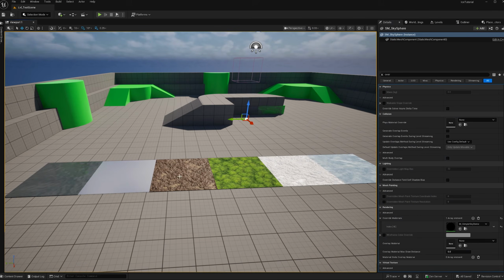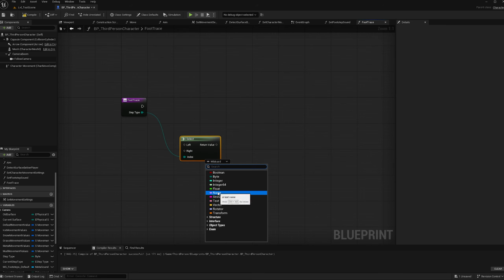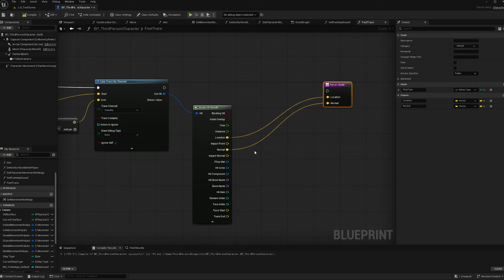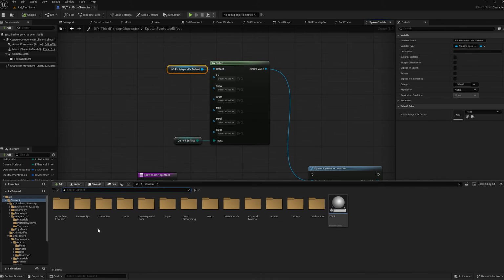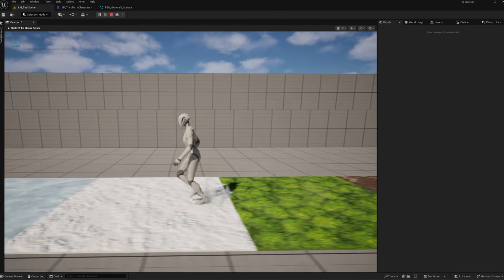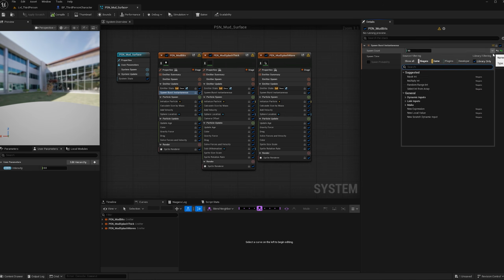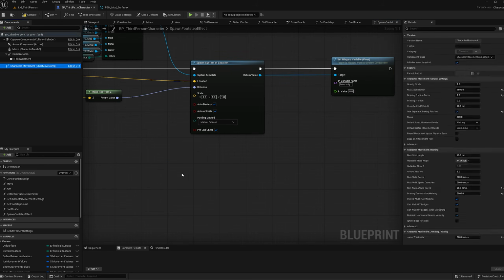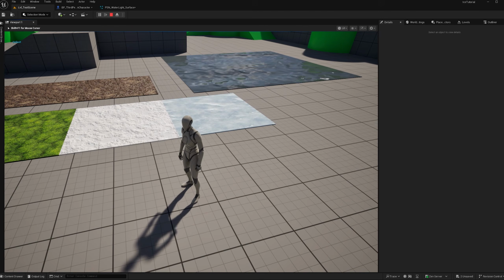Footstep VFX by Surface Type in Unreal Engine 5 (Niagara)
Learn how to add dynamic, surface-based footstep VFX in Unreal Engine 5 using Niagara and physical materials.

In Part 3 of the Surface Detection series, footstep effects change by surface type and scale with player speed, creating more immersive VFX for walking and running.

🧠 Niagara Spawn Count Expression (HLSL):
int(round( BaseCount * clamp(User.Intensity, 0.0, 2.0) ))

⏱️ Timecodes
00:00 – Intro & Footstep VFX Demo
00:36 – Required VFX Pack Setup
01:56 – Footstep Line Trace per Foot
06:19 – Spawning VFX by Surface Type
09:12 – Niagara Pooling Optimization
10:20 – Scaling VFX with Player Speed
12:08 – Niagara User Parameters & Expressions
16:09 – Final Testing (Mud, Water, Grass)
17:24 – Outro & Next Episode Preview